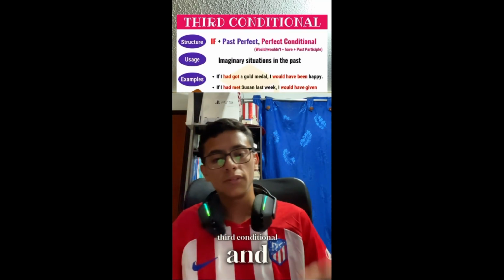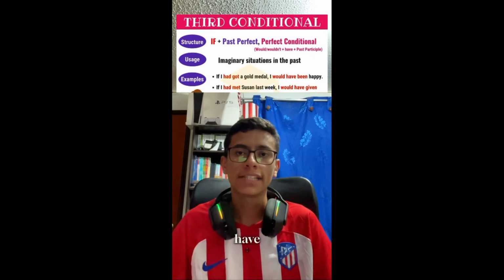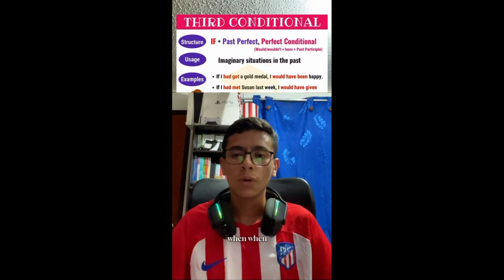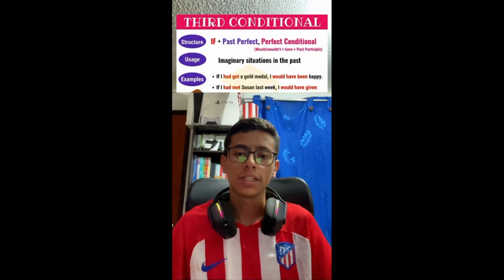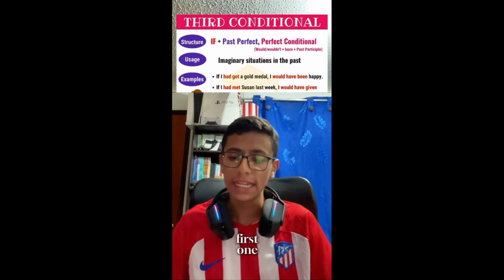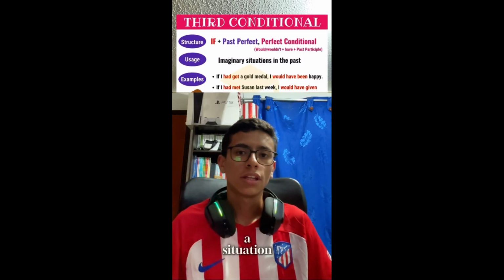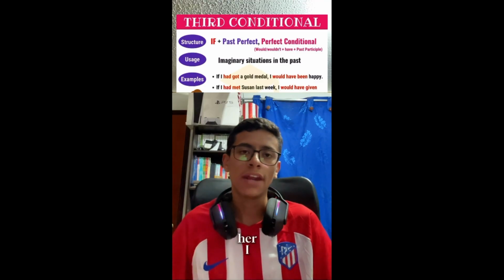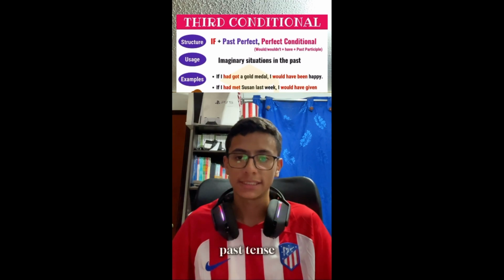*The 4 Types of Conditionals in English* Uniagustiniana / by Juan Gracia and Santiago Pulido.